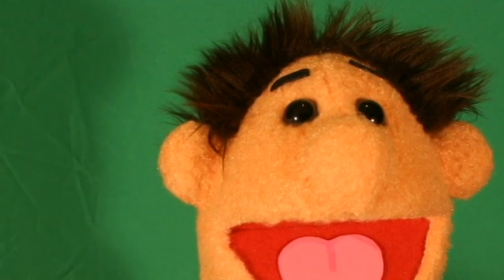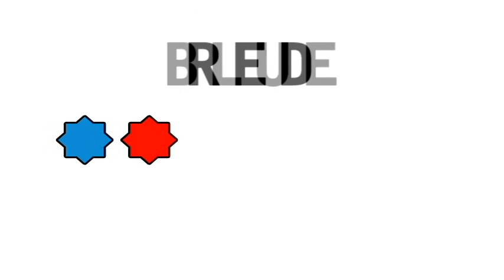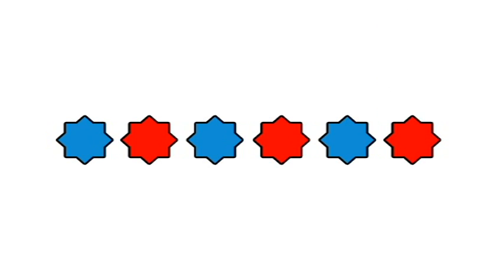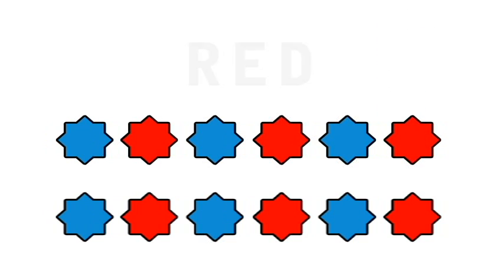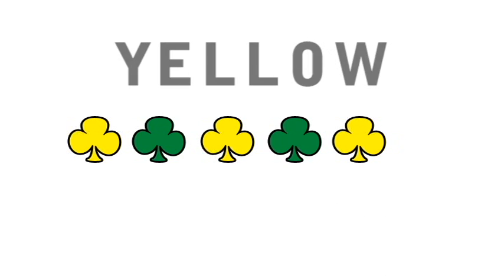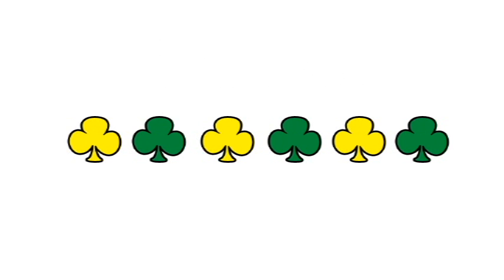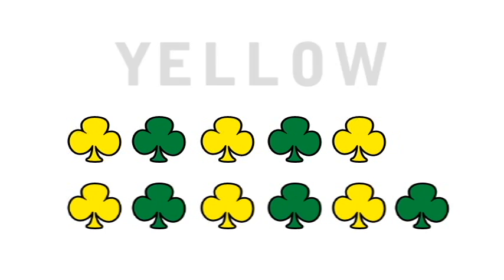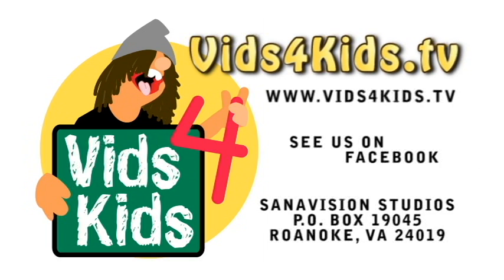Vids4Kids.tv - Learn Patterns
Help Timmy learn about patterns for kids.

V4K educational kids videos, fun learning, childrens videos, first grade, pre-school, lesson, puppets, vids4kids.